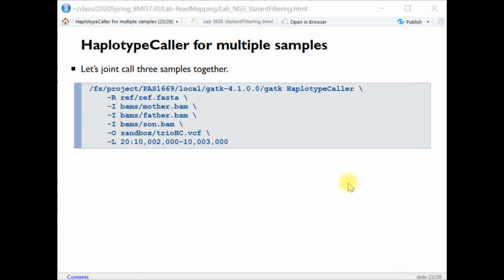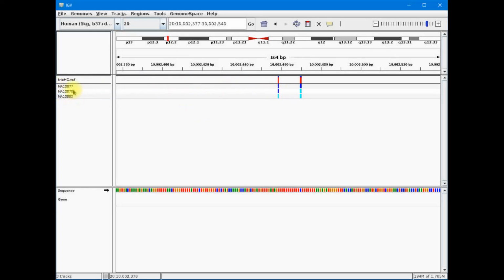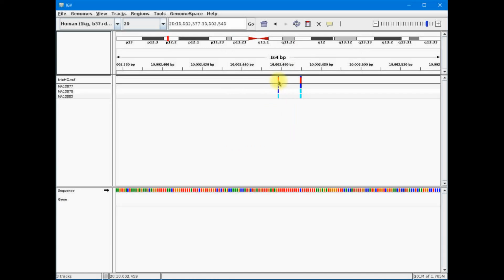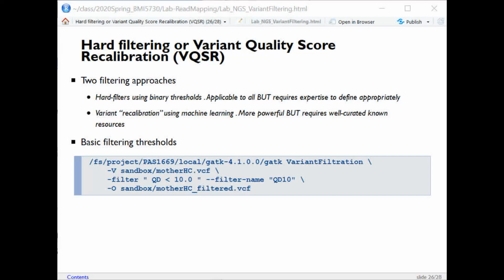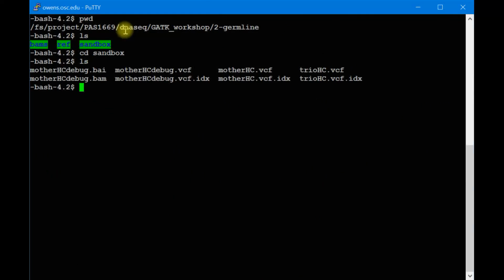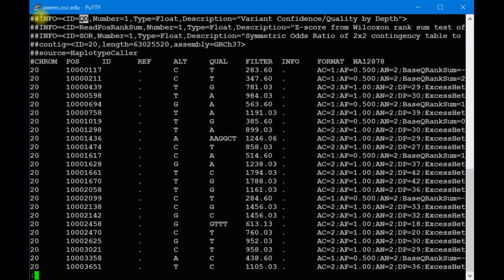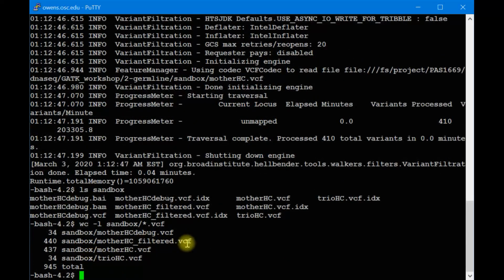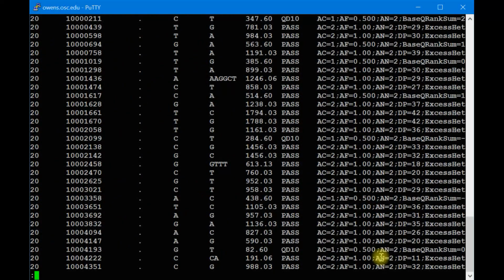Module3 Lec6 GATK part4